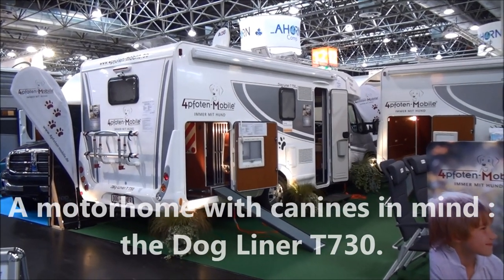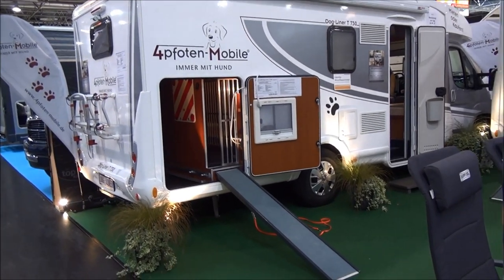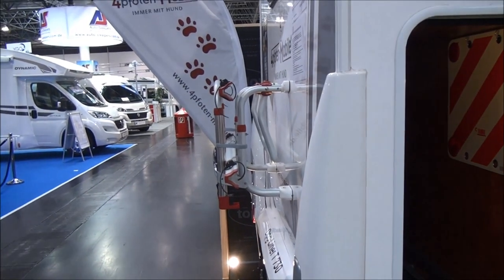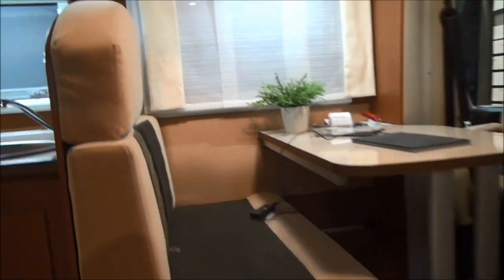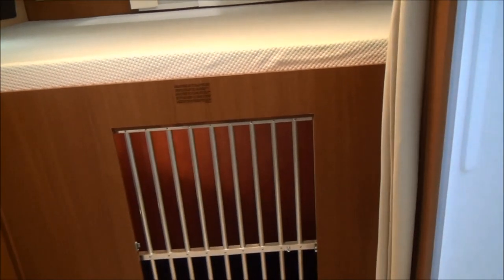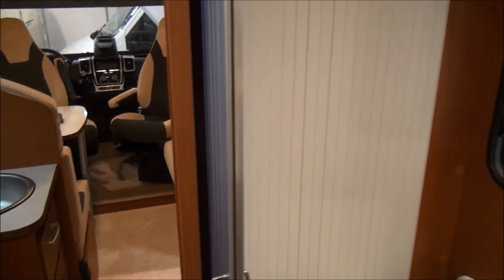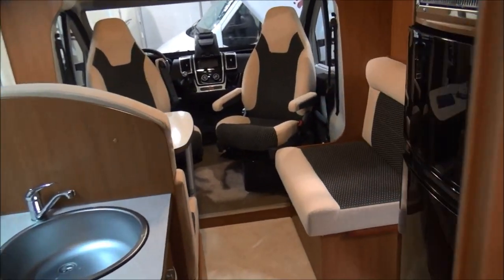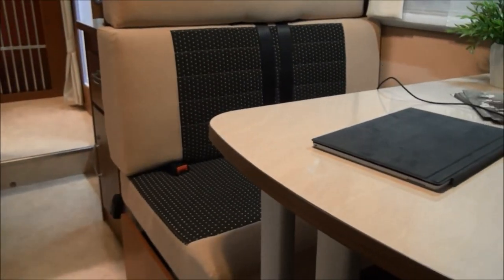A motorhome for dogs : the Dog Liner T730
The Dog Liner motorhome is designed for dogs but humans still have to drive it!  Given that more than half of all motorhomes are driven by couples with dogs, the company 4photen had developed this van to carry our four legged friends, complete with camera so the driver and passenger can keep an eye on them if they get bored with watching the road!

In my YouTube channel, I present reviews of recreational vehicles.